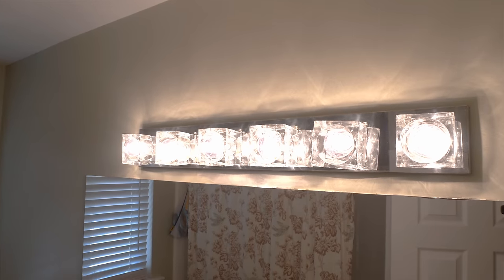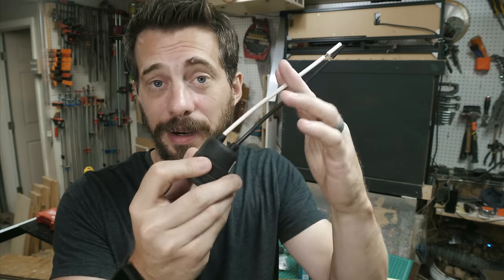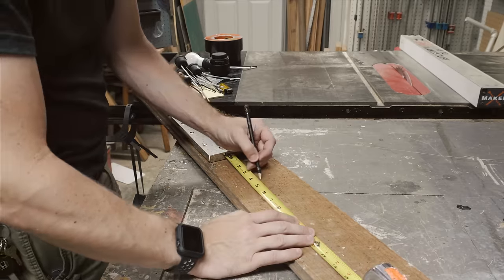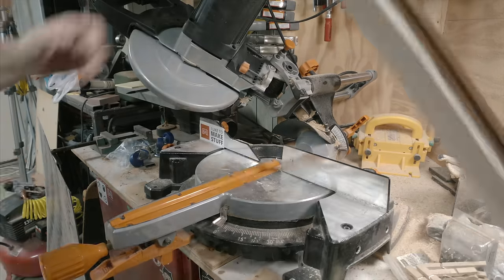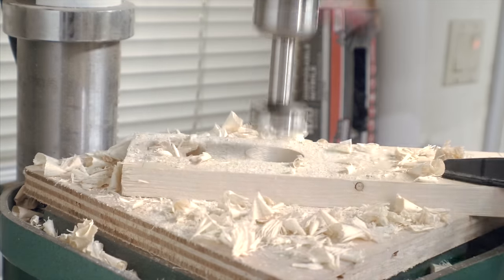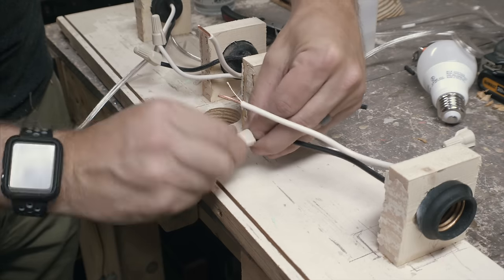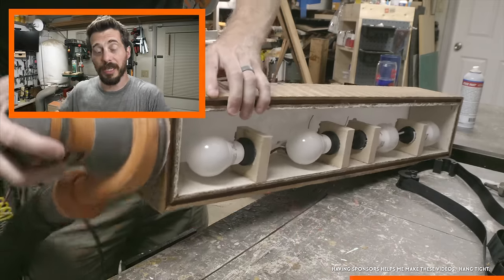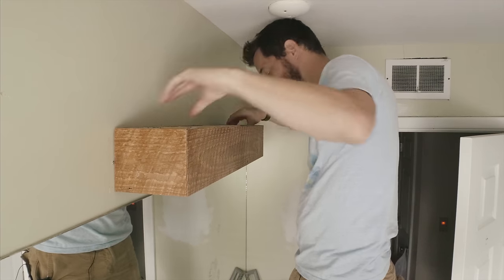How to make a Bathroom Vanity Light // Woodworking | I Like To Make Stuff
See how I made a simple vanity light for my bathroom as we prep our house for sale!

We're getting our house ready to sell (we're moving) so I am finally getting around to doing a bunch of projects that I've put off for 9 years. One of those projects is to replace a severely dated light fixture in our kids bathroom. In this quick project I made a new light fixture to put above the mirror using a reclaimed piece of wood flooring and some basic light fixtures from the big box home center. It's easy to customize and anyone can do it!

TOOLS LIST:
- Strap clamps
- Lamp sockets
- LED bulbs
- Evolution miter saw (cuts wood, alum, steel, etc)
- Speed square
- 90˚ corner clamp (4 pack)
- Formby's tung oil finished (tung oil/varnish)